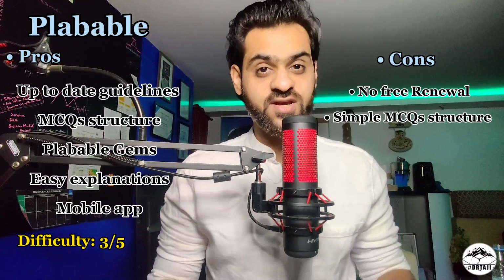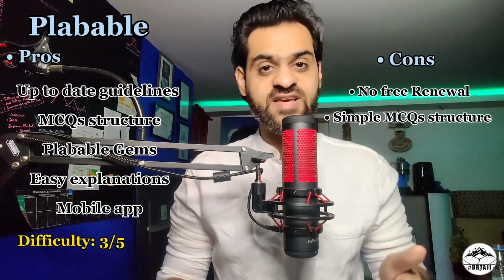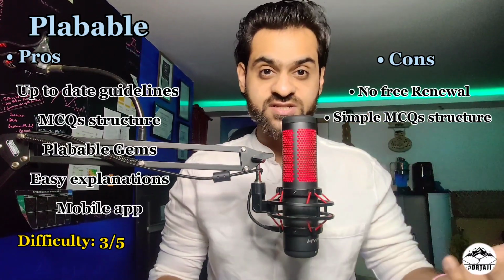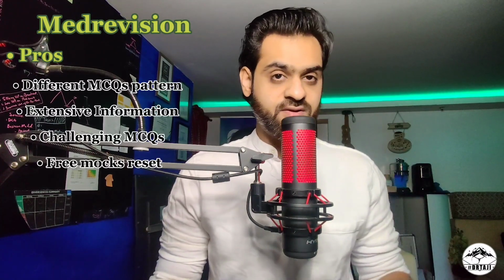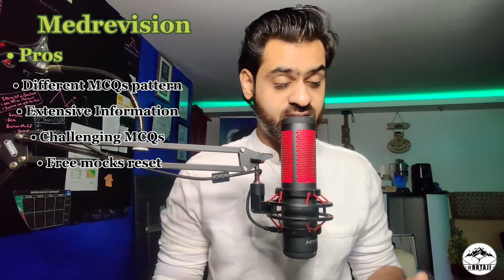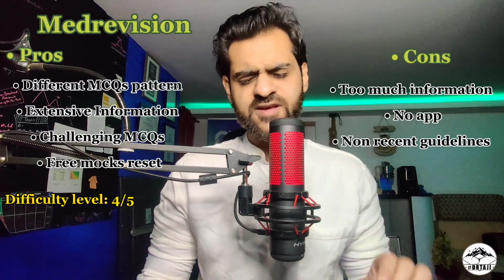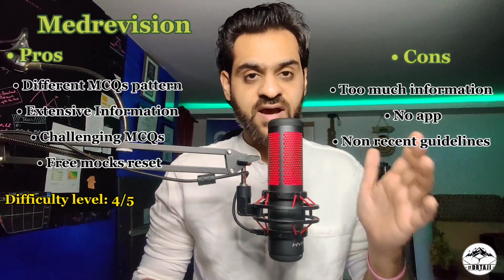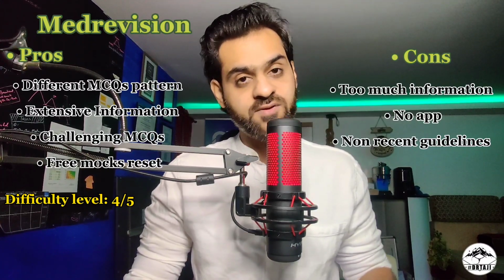PLABABALE VS MEDREVISION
When you start your Plab 1 journey,  the first thing that comes in mind is what online resources to use that can help in passing your PLab 1 exam. And there are only two major resources. Thus, the question arises.

PLABABALE VS MEDREVISION. i have gone through both these resources and gone through Pros and Cons for PLAB 1 candidates.